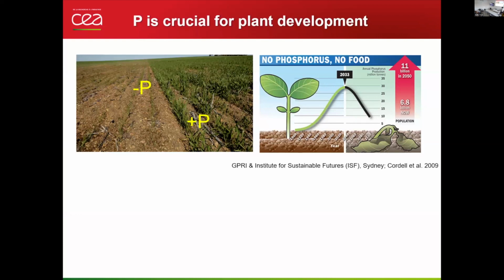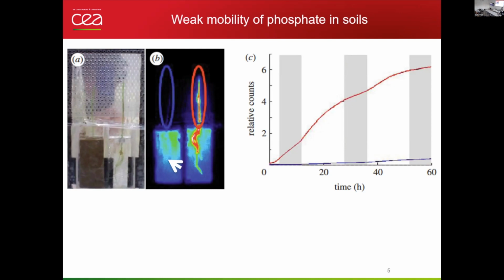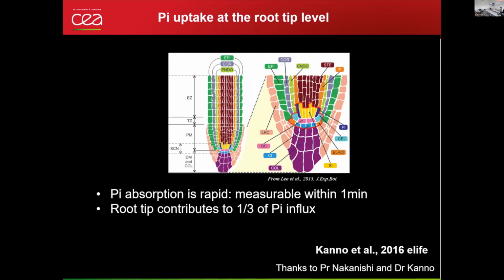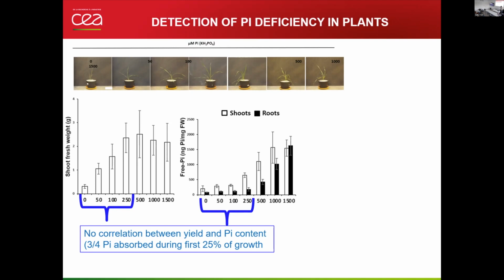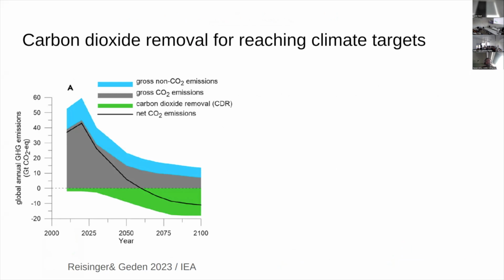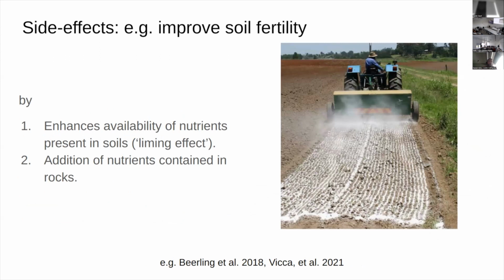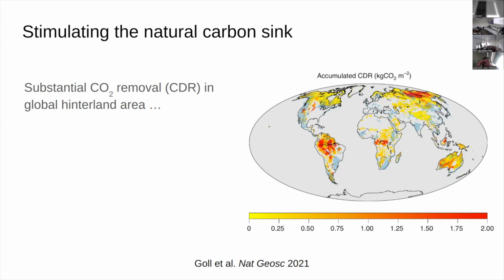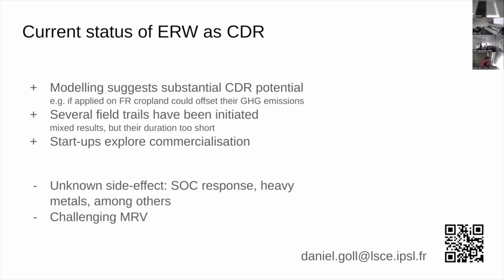Vegetation Session (Nussaume BIAM & Goll LSCE)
Vegetation Session :
"Phosphate Uptake by Plants" - Laurent Nussaume - BIAM

16:55 "CO2 removal from enhanced weathering by ecosystem responses to powdered rock" - Daniel Goll - LSCE